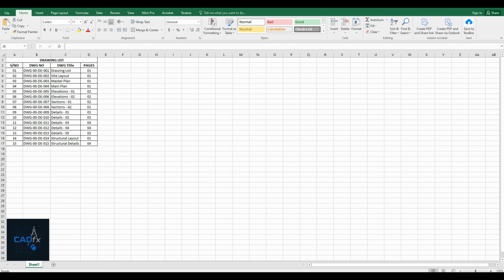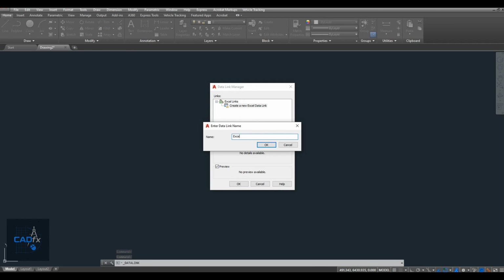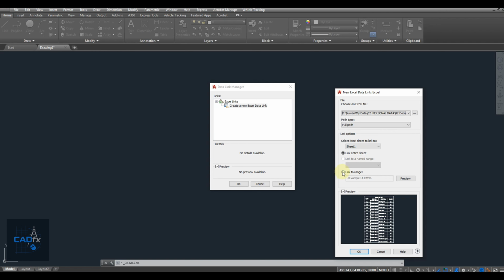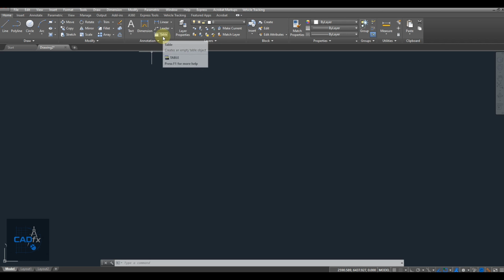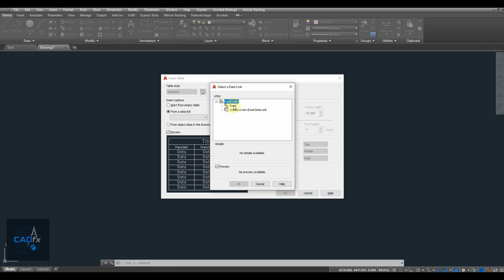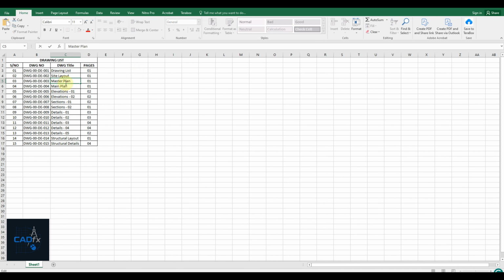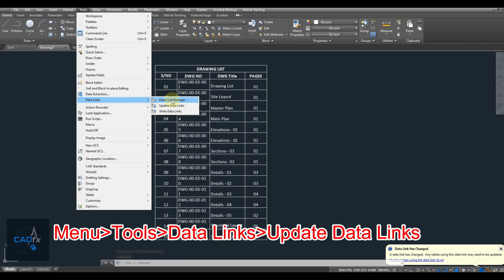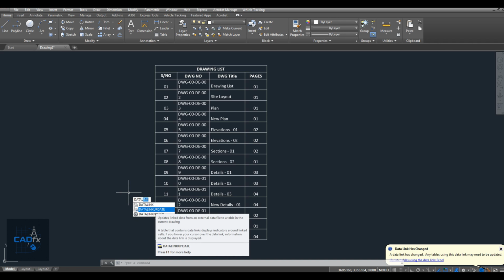💯How to Excel Table Link with AutoCAD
🎯Learn how to seamlessly link Excel data with AutoCAD using the built-in Data Link feature! In this step-by-step tutorial, you'll discover how to import Excel tables into AutoCAD, keep your data dynamically linked, and update changes instantly.

🔍 What you'll learn in this video:

How to create a data link in AutoCAD

How to select and link Excel ranges

How to insert linked tables into your drawing

How to update and manage your data connection

💡 This technique is perfect for engineers, architects, and designers looking to boost productivity and keep drawings synced with real-time data.

📊 Compatible Format: Microsoft Excel (.xlsx, .xls)